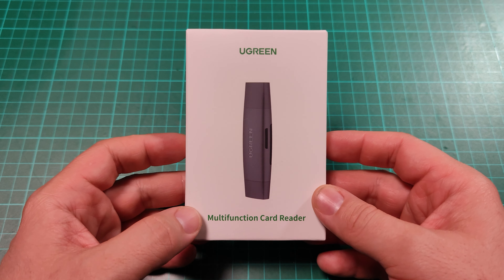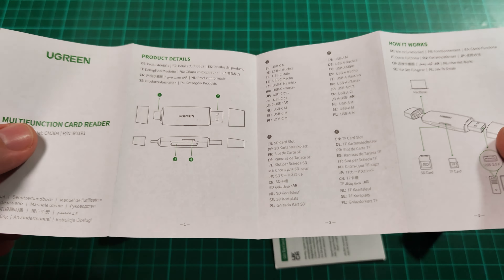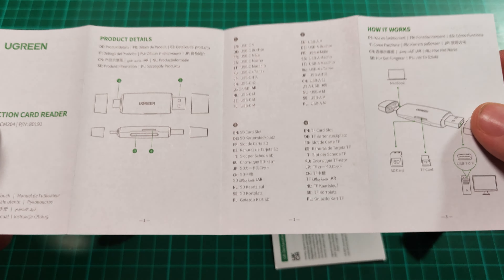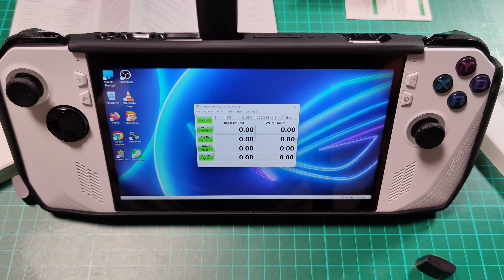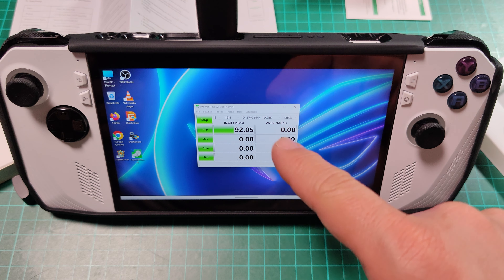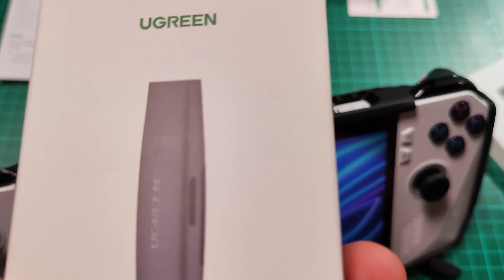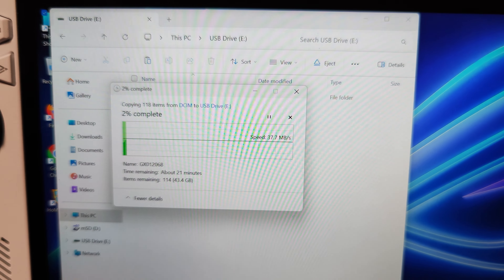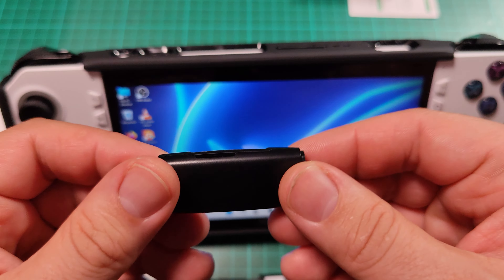Ugreen 2 in 1 Dual Slot SD & microSD USB 3.2 Gen 1 Card Reader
⬇️⬇️⬇️OPEN DESCRIPTION FOR MORE INFO⬇️⬇️⬇️

The UGREEN Dual Slot Micro SD and SD Card Reader is a versatile and efficient tool for transferring data between memory cards and various devices. Featuring a 2-in-1 integrated design with both USB C and USB 3.0 ports, it provides seamless connectivity to a range of devices including the latest portable consoles, iPhone models, laptops, PCs, smartphones, and tablets. With a high-speed data transfer rate of up to 5Gbps USB 3.2 Gen 1, this card reader can move large files in seconds. It supports simultaneous reading of SD and microSD cards, enhancing efficiency and convenience. Compatible with a wide array of operating systems and memory card types, this plug-and-play device is perfect for on-the-go use.